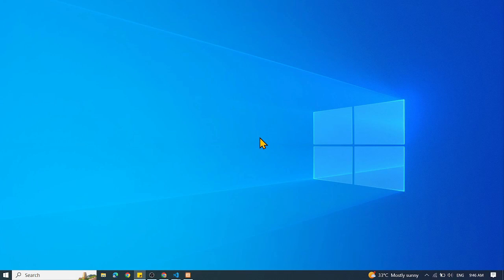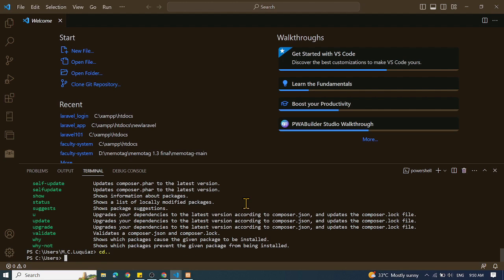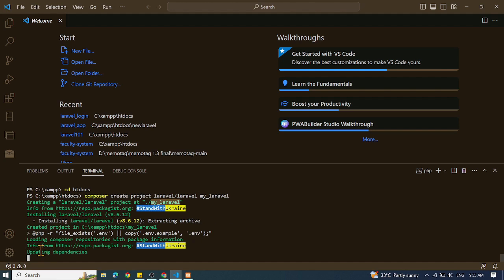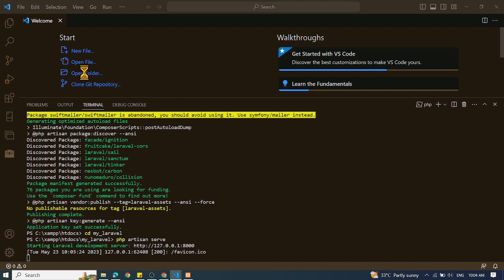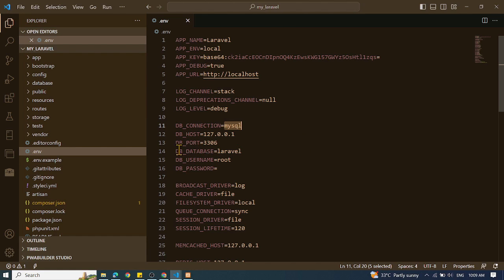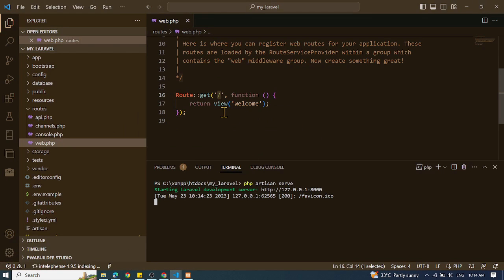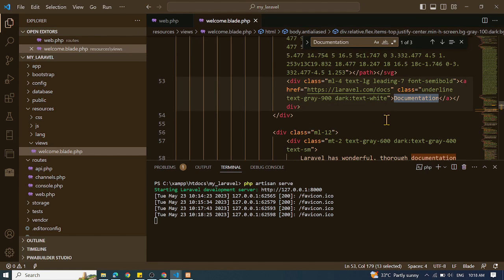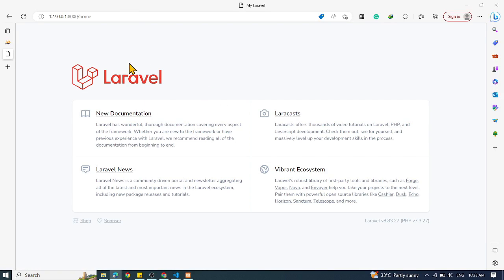LARAVEL Step by step: Software Installation Setup, Login Authentication and CRUD - part 1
This is part 1 of the Laravel step-by-step tutorial from software installation to CRUD create, read, update, and delete.